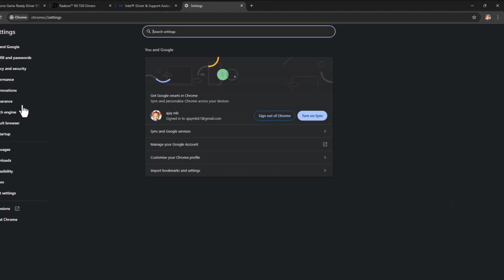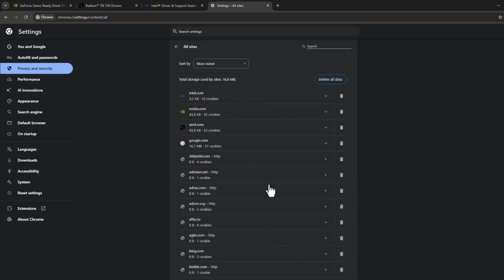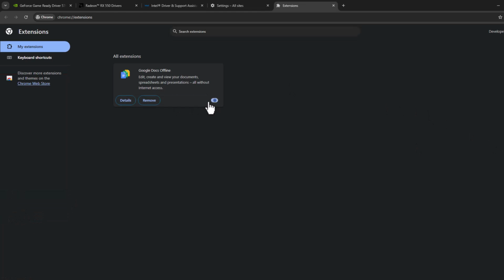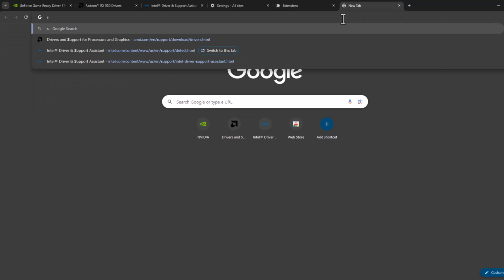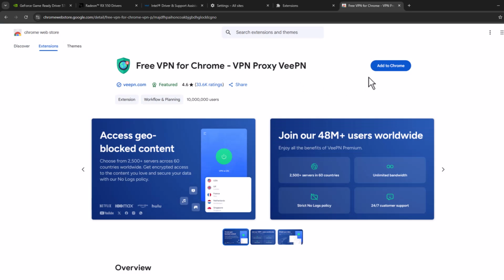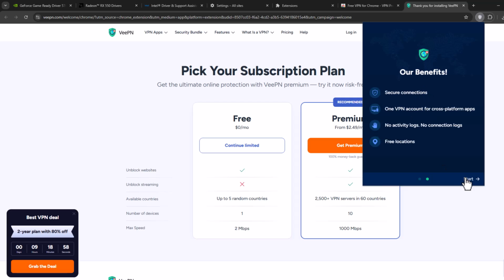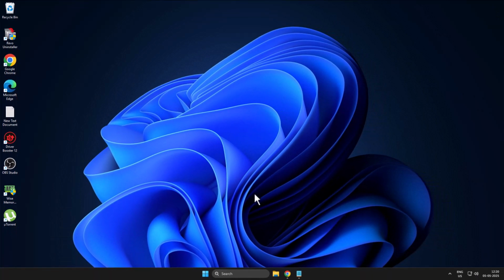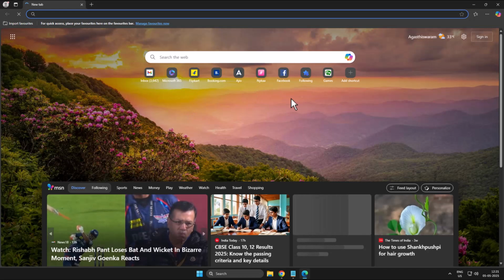How to Fix Http Error Code 405 in google chrome (2025)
HTTP Error 405 in Google Chrome usually occurs when a web server rejects a specific HTTP method (like POST or GET) for a particular URL. To fix it, clear browser cache, try a different request method, or contact the website admin if the issue persists.

00:00 Intro
00:09 Method 1
00:39 Method 2
01:07 Method 3